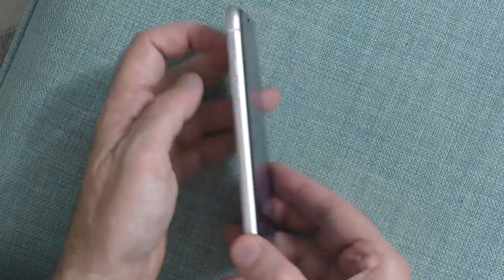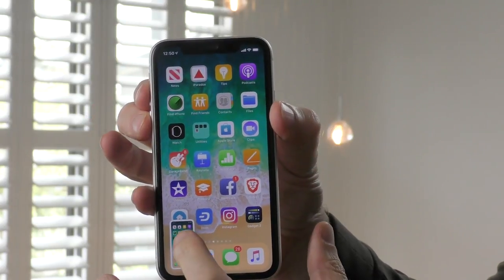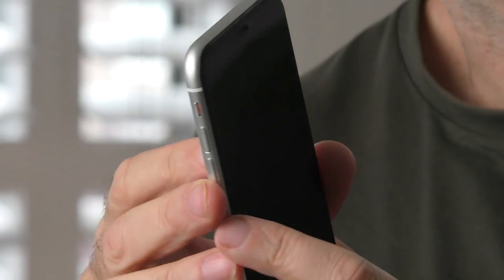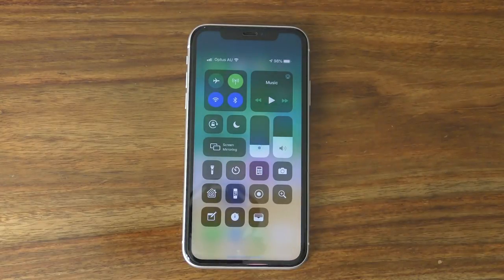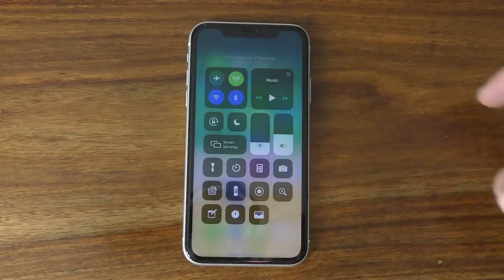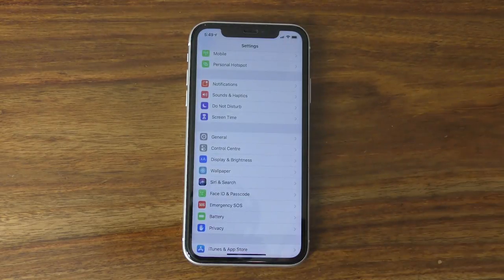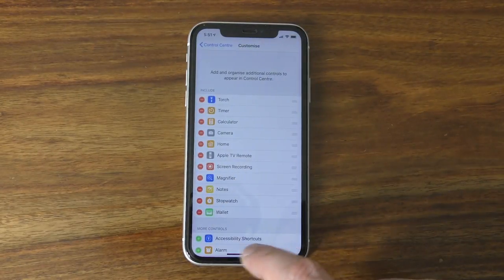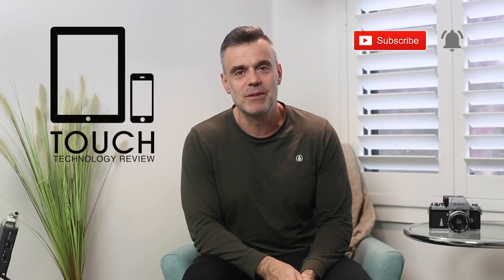How to use your new iPhone XR - A beginners guide to the buttons and gestures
In this video I walk you through all of the buttons and gestures on the iPhone XR that you need to know in order to navigate around the phone.

I'll show you how to take a screen shot, open the app switcher to toggle between apps and more.

Learn how to edit your photos and videos on the iphone on iOS 13. Upgrade and watch this video